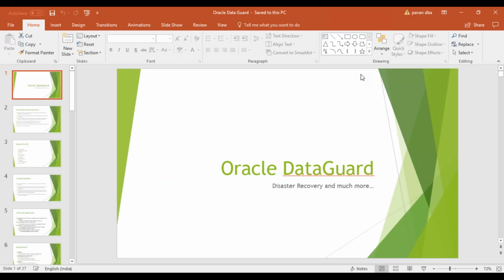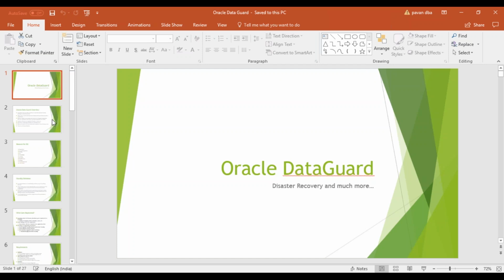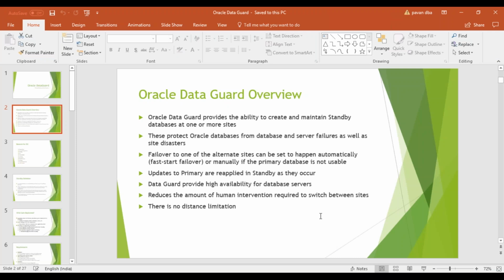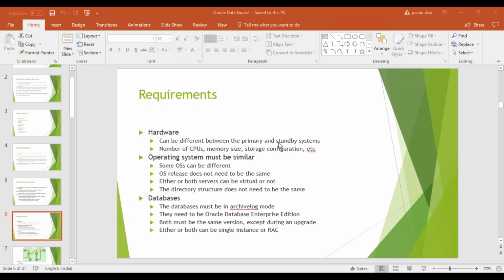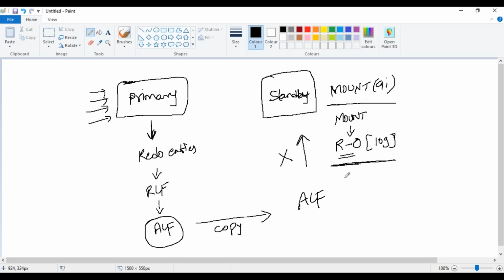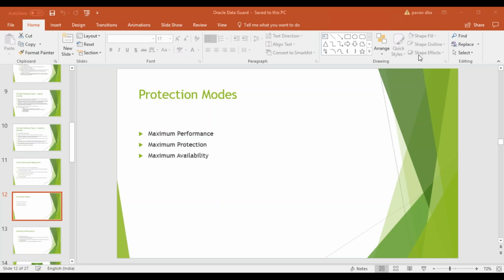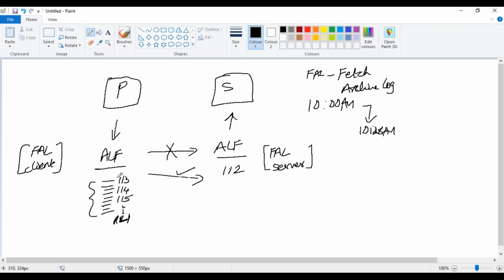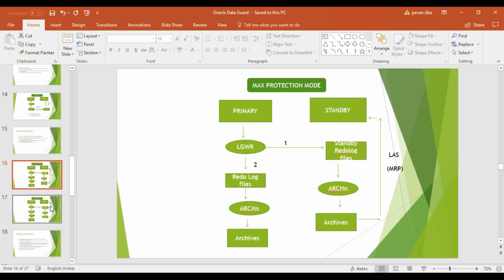2017 10 31 06 19 TMDBA010